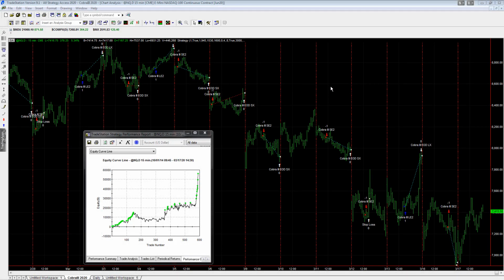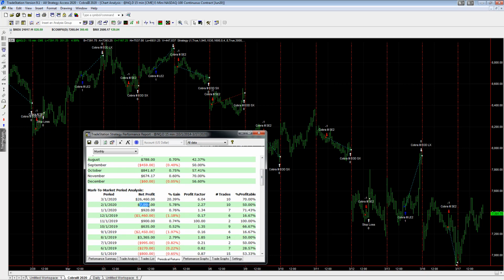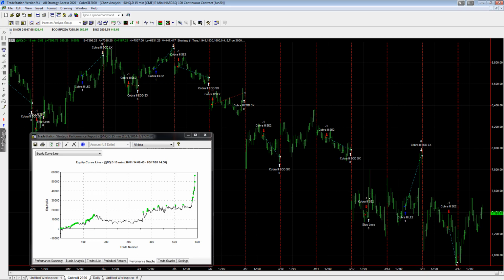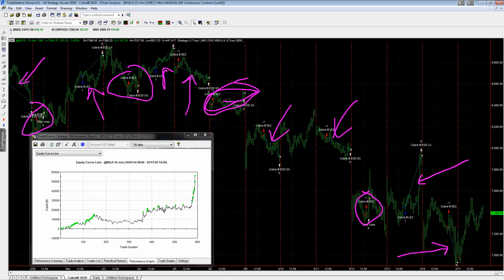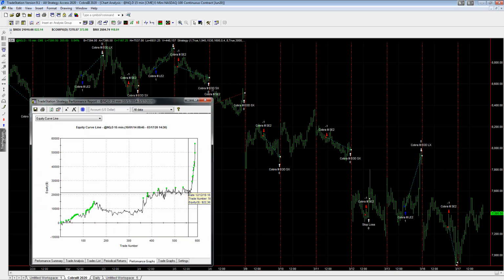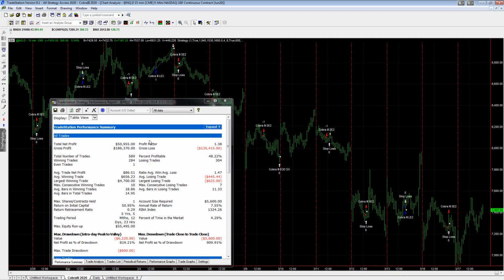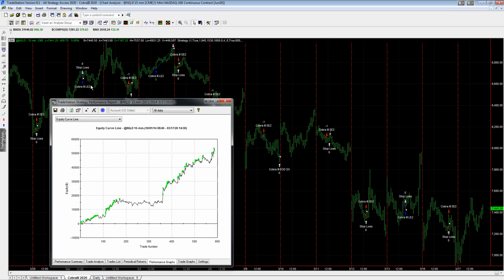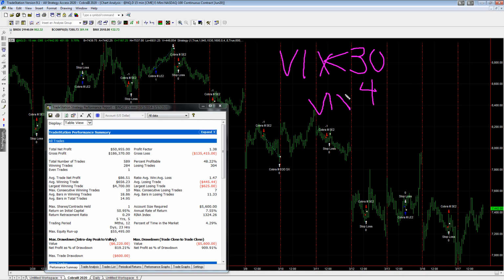Using a 3k Stop Loss to Get 26K on Cobra III this Month - Hypothetically Speaking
This is one of our top strategies. You can expand the stop loss for this strategy or scale down in contracts and even trade the micros.